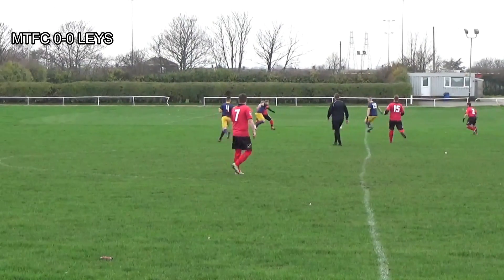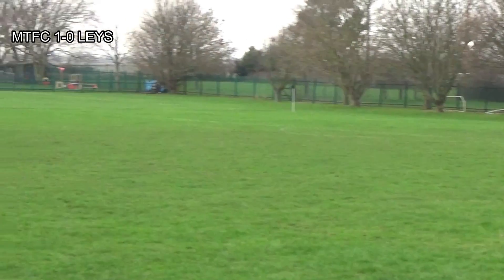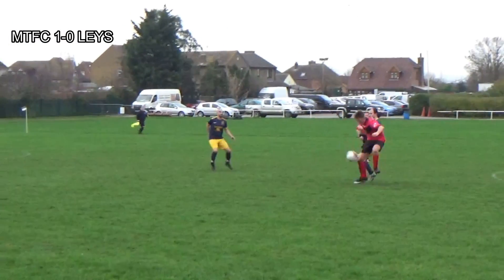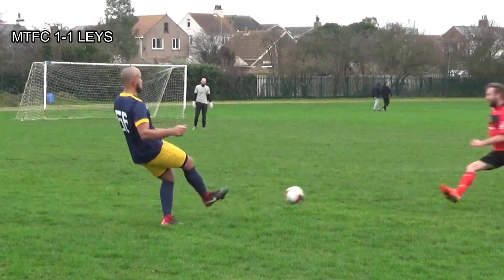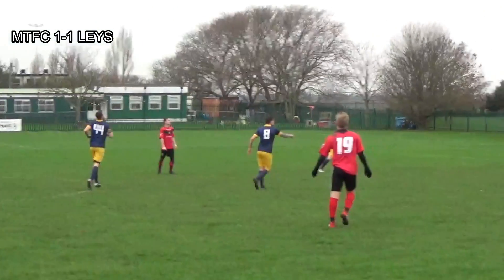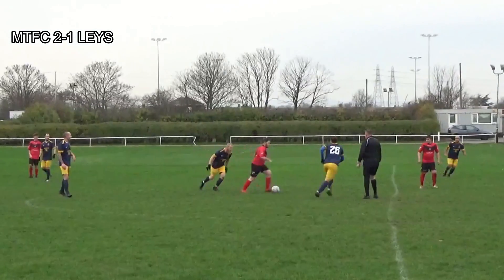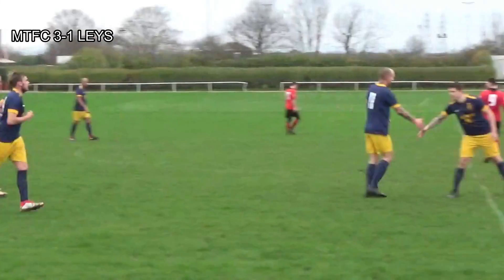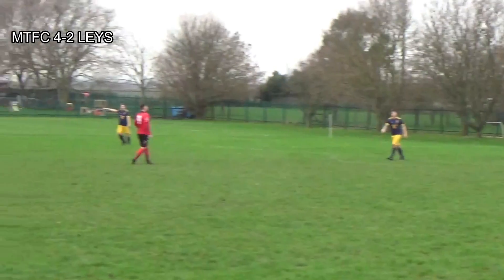Mile Town FC vs Leysdown FC - Sunday League Football - The Definition of Top Bins!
The Havill Sheppey Sunday League Division 1 fixture

Mile Town FC vs Leysdown FC